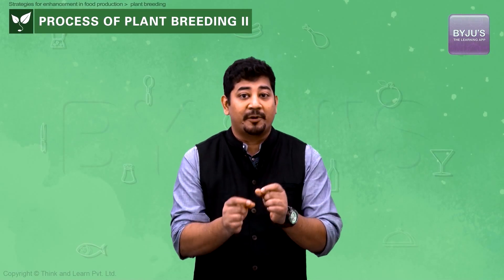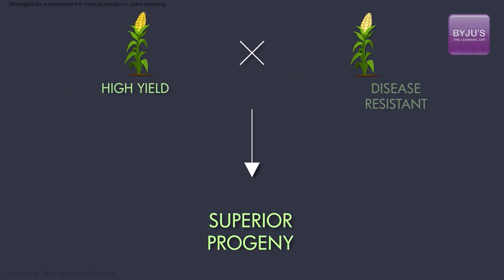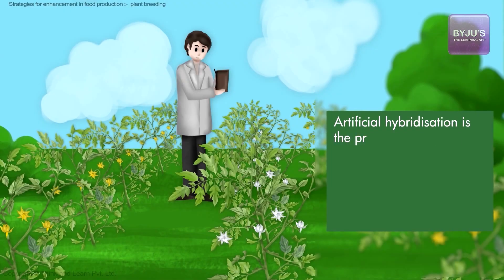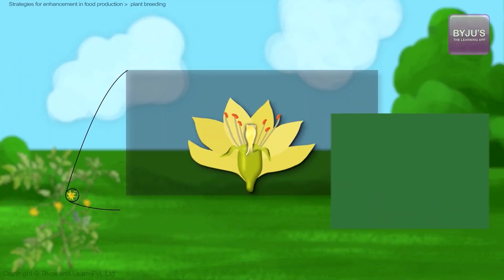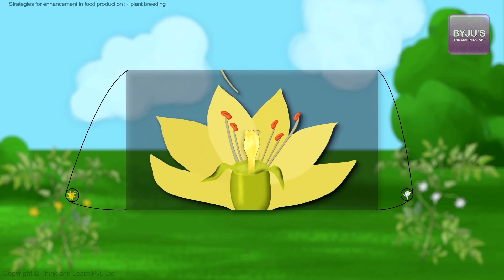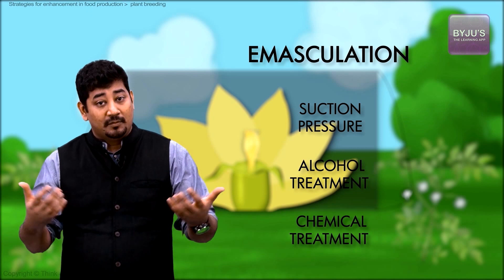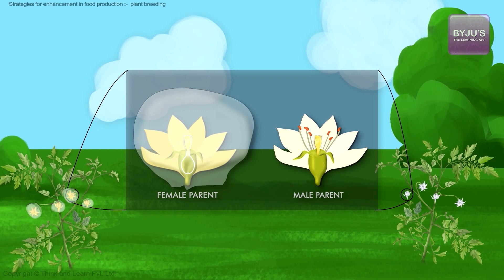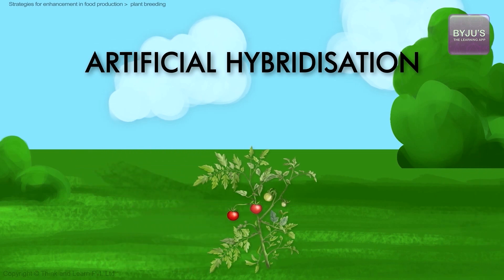NEET Biology | Concepts Explained | Artificial Hybridization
Understand your NEET/JEE Potential by registering for the BNAT - BYJU'S National Aptitude Test to be held on Feb 28th by signing up for free

Preparing for NEET Exam? Prepare using India's Best NEET Program. Learn to solve any NEET question in less than 30 seconds. In this video learn about Artificial Hybridization, process of breeding and more.